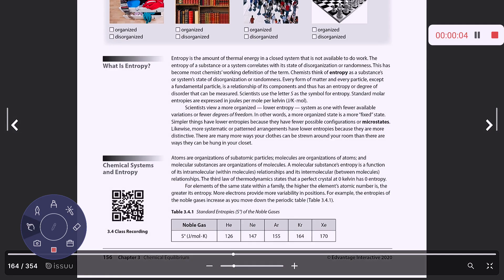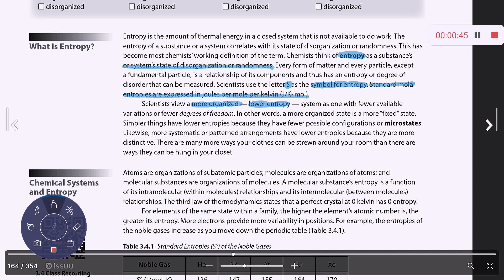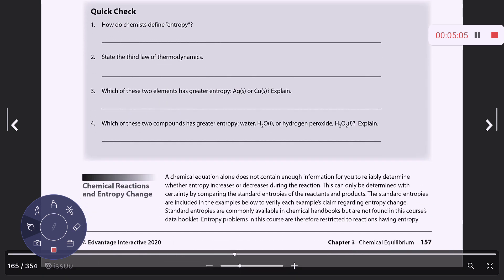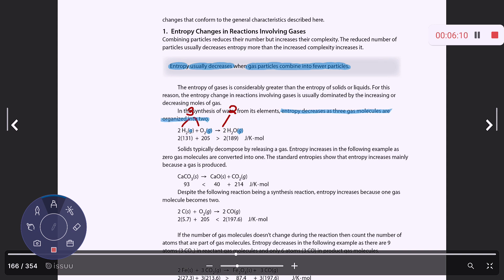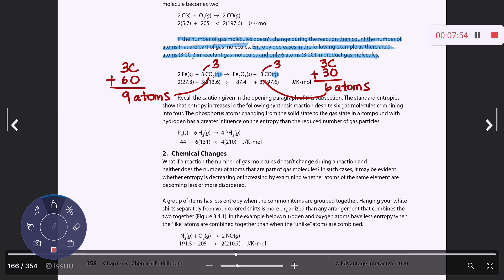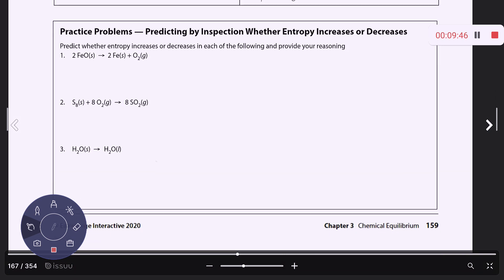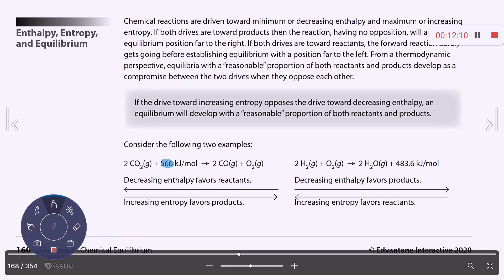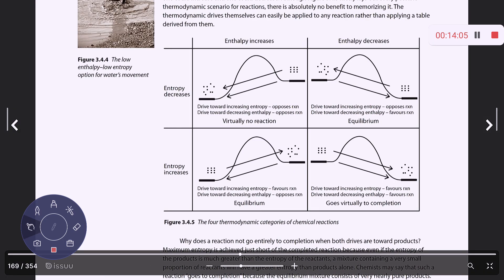3.4 Honors Lecture Video #1: Entropy Change versus Enthalpy Change